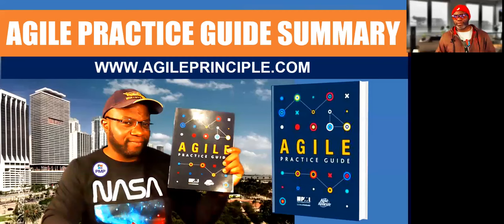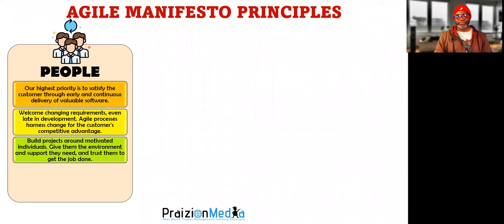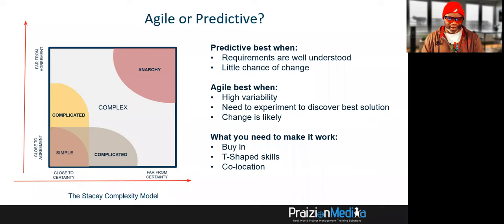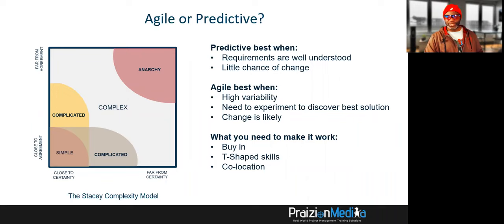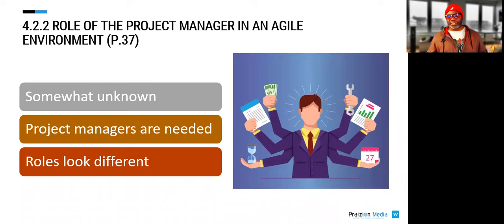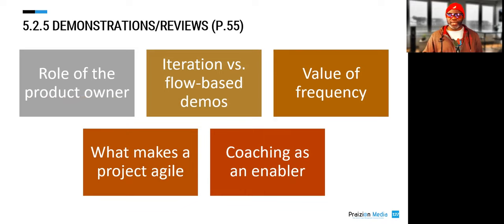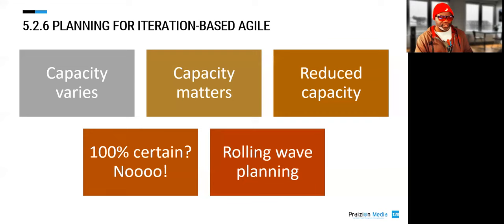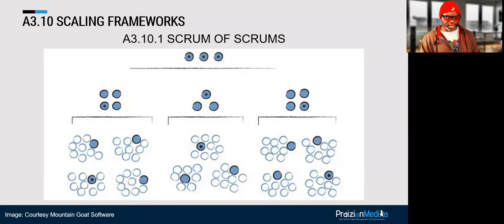Agile Practice Guide 15 Minute Summary (2023 PMP, CAPM & PMI-ACP)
In this video, I will rapidly cover the entire Agile Practice Guide in under 20 minutes for the PMP/CAPM/ACP exam.